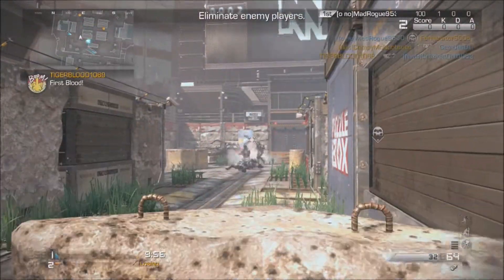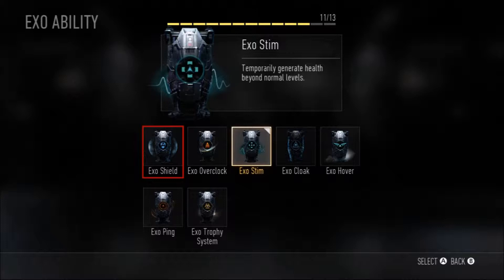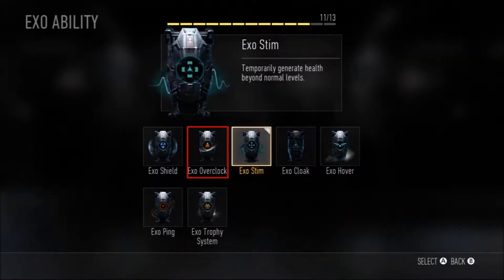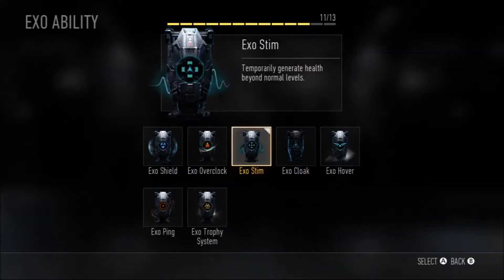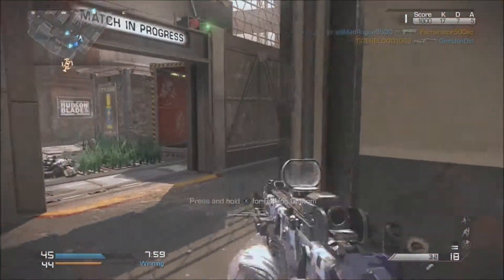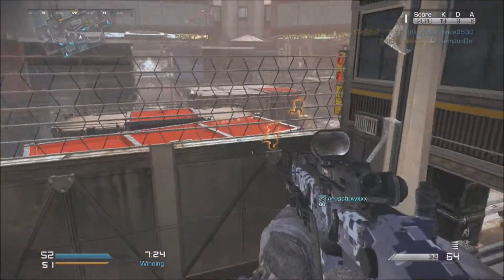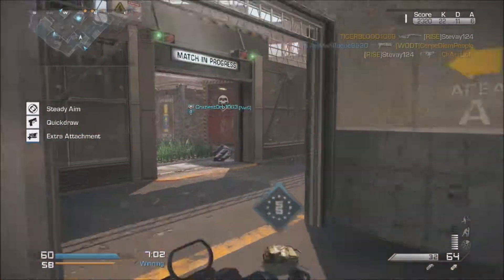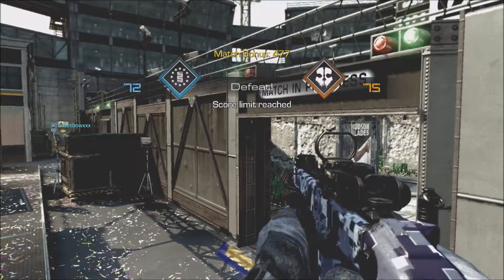Advanced Warfare Exo Abilities